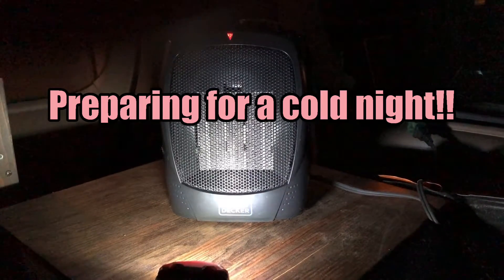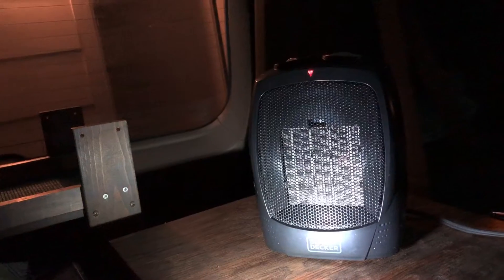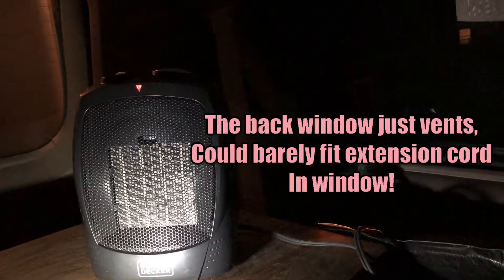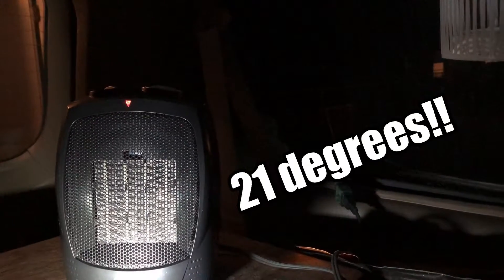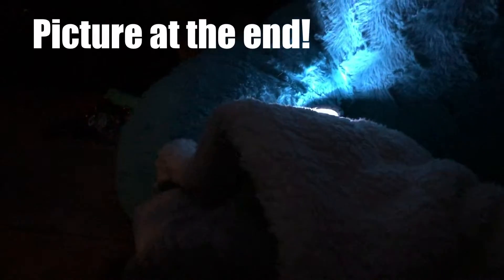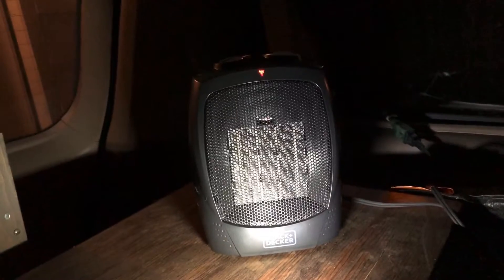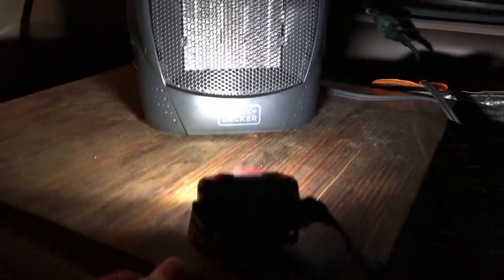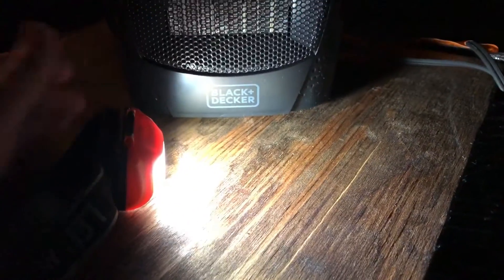Preparing for camping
It is going to be cold my first night this weekend!  Hope this heater is enough.